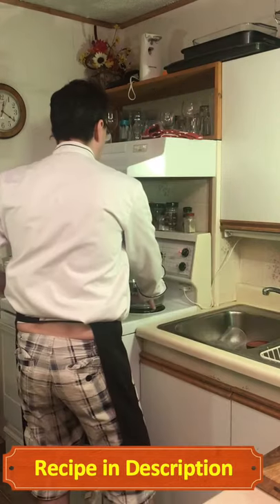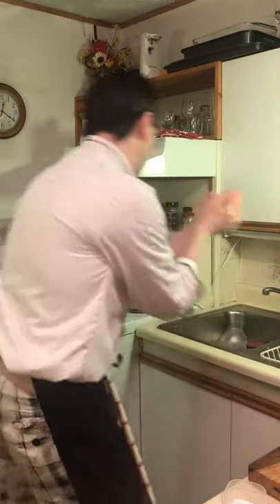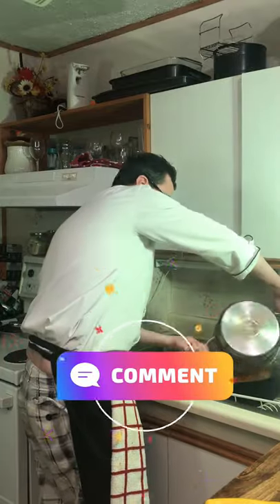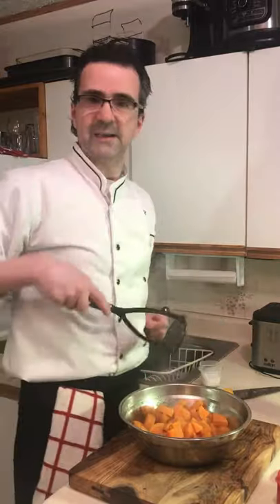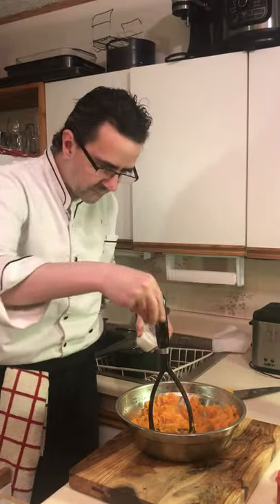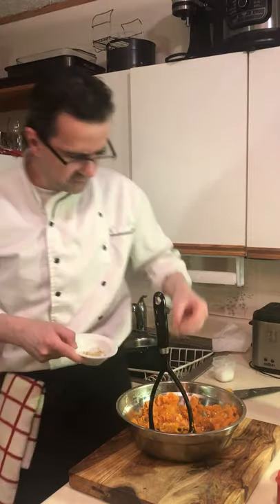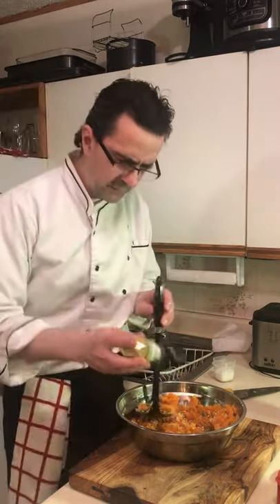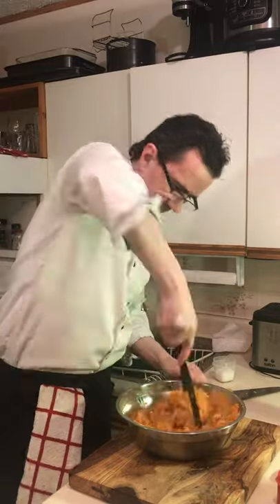How to make mashed yams taste great.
You will need
-3 Yams
-1 Clove of minced garlic
-1 Tsp of Fresh ginger finely chopped
-Onion Powder
-Salt and pepper to taste
-2 Tsp of Parmesan Cheese
-1 Tbsp of Butter
-A touch of Curry Powder
Enjoy making Mashed Yams Very easy and healthy. goes great with many dishes. I served them with Roast Beef. very yummy. Can eat as a snack too. Enjoy and have fun.